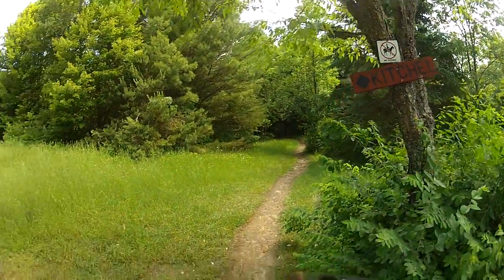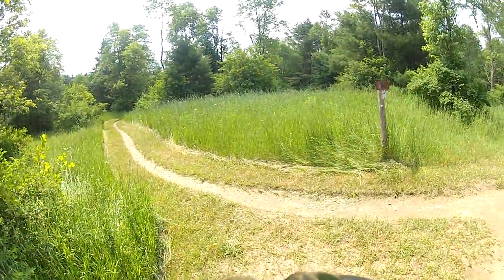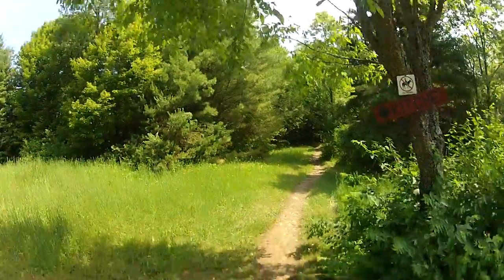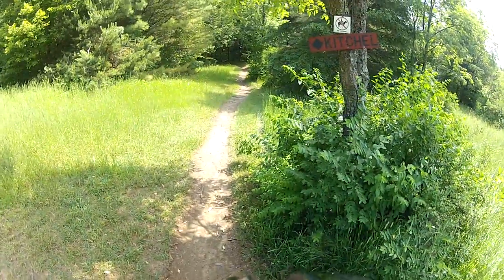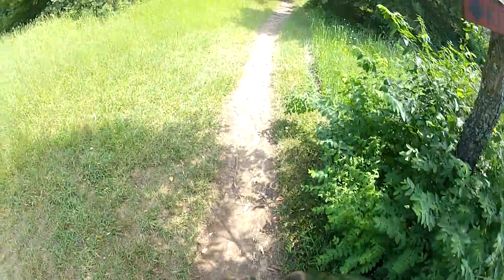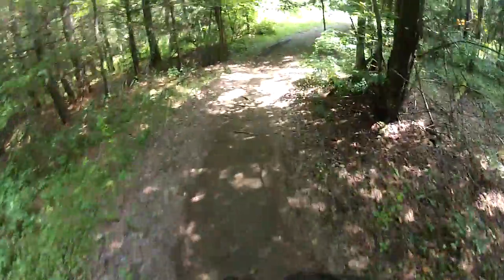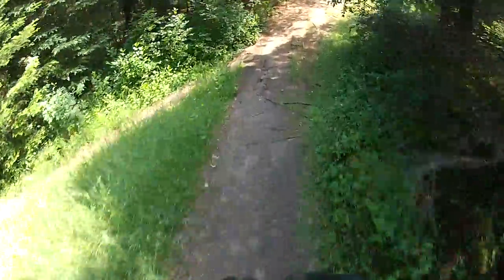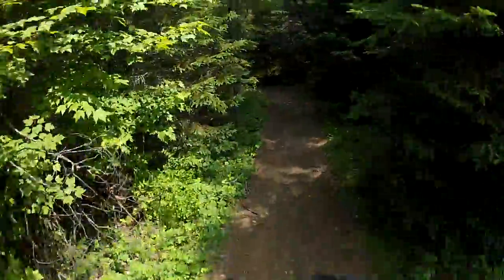Kingdom Trails - Kitchel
My first ride at Kingdom Trails. I rode Kitchel very conservatively here, since I'd never been on it before. I wish I had the video from my second ride on it the next day, but the camera was dead.